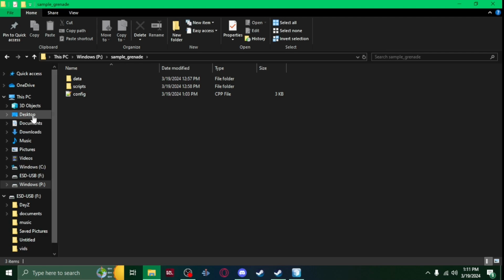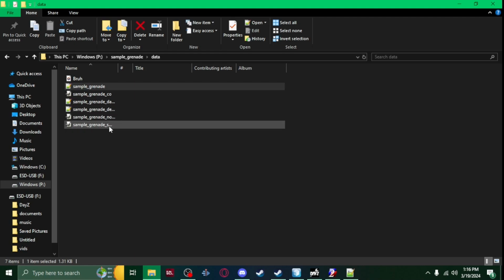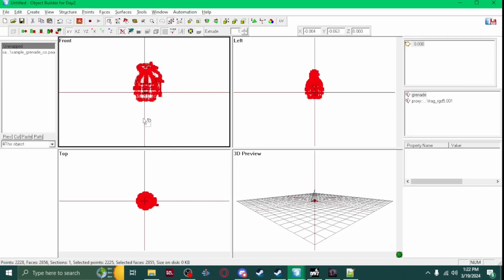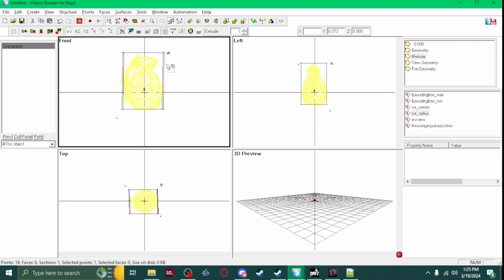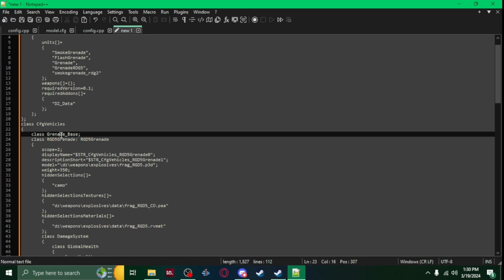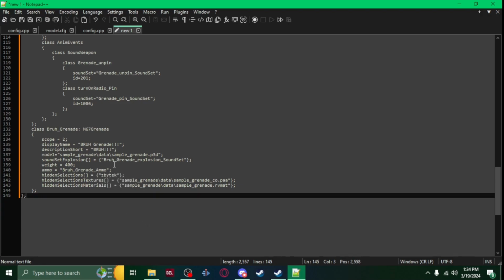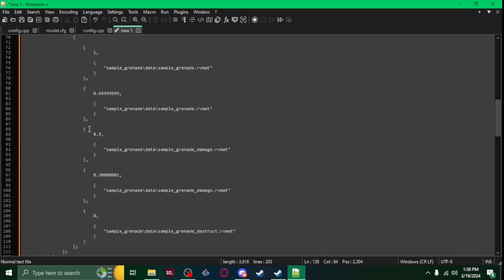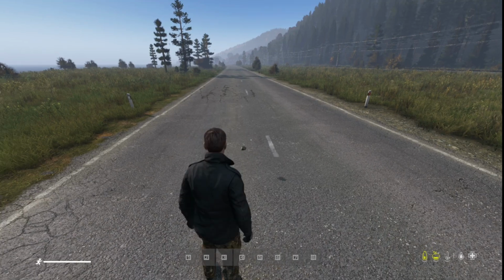DayZ Mod Tutorial, How to make a custom grenade and troll grenade 🤣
In this video I show how to make a custom grenade and a troll grenade, Link to sample file below.. Make sure to like, comment and sub for more and to help the channel... Thanks for watching!!.

Special Thanks to the band HEXEREI for use of their song "Yellow" for the intro and outro music.